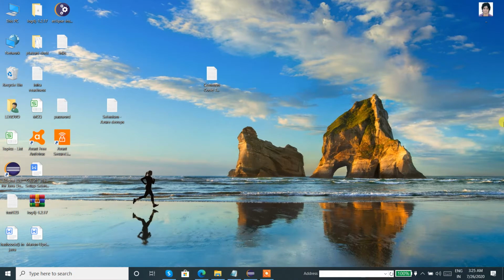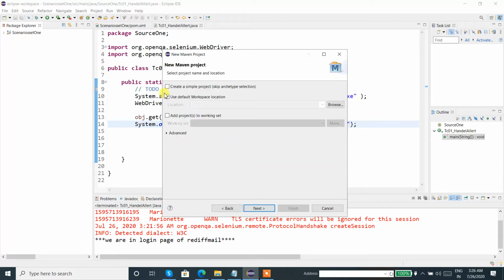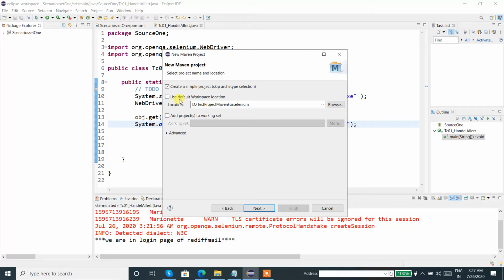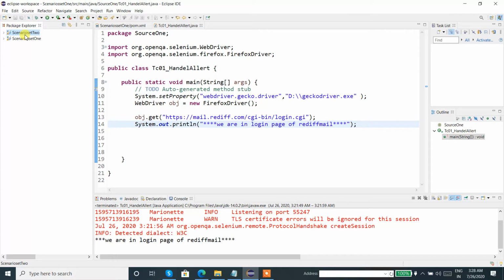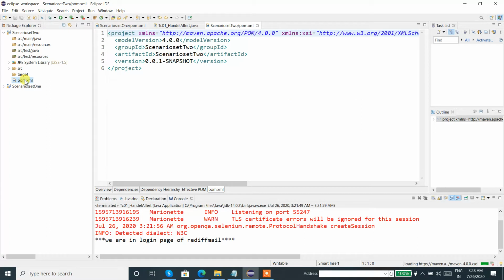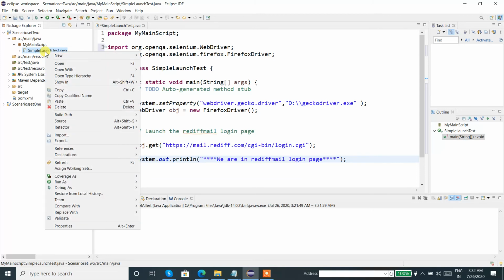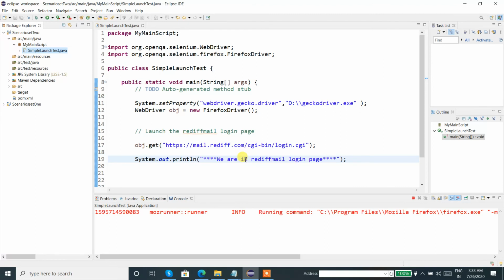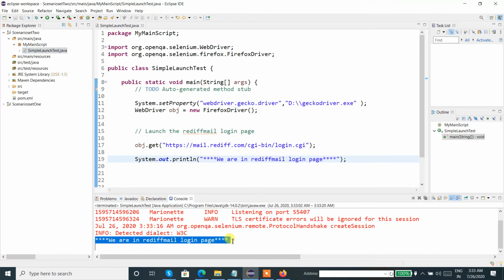Maven Selenium Simple - Simple Project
In this video we can check the creation of Maven project and use it for Selenium Automation